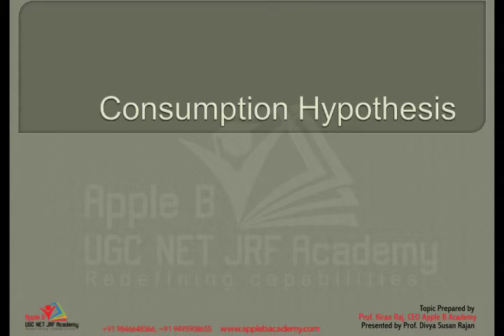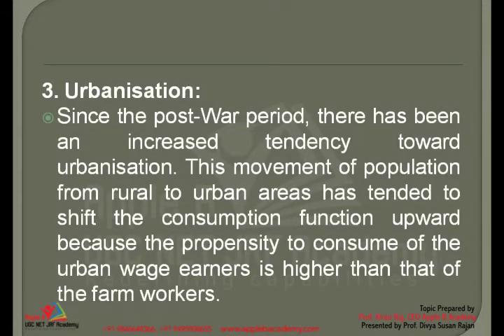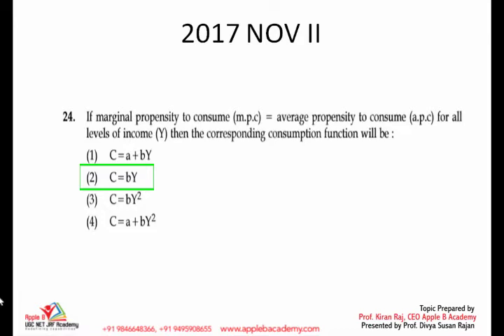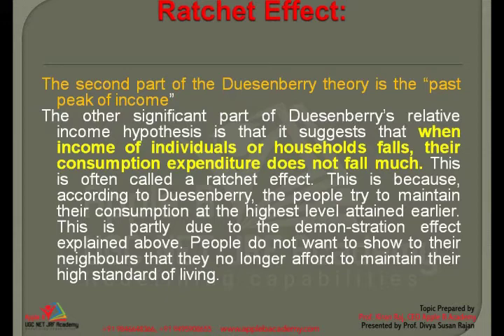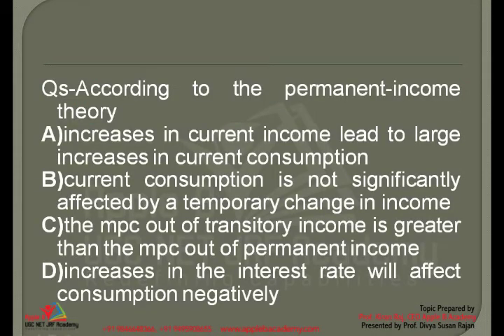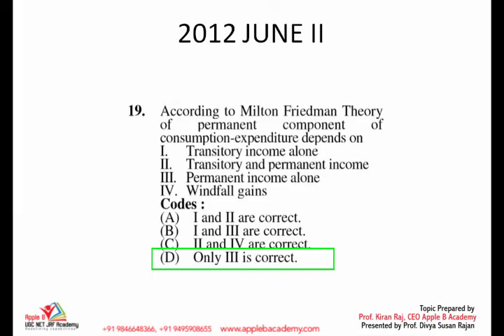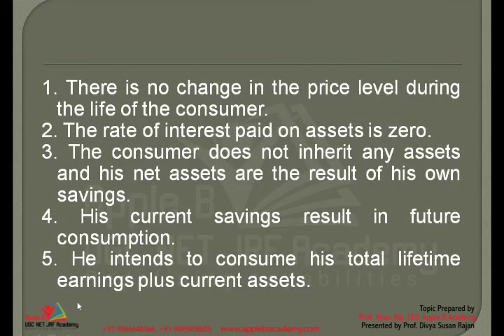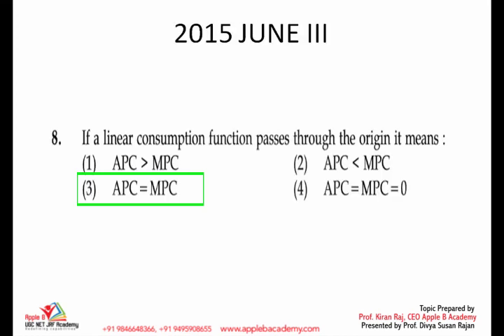NTA UGC NET ECONOMICS - Consumption Hypothesis Previous Year Questions Solved 2012 - 18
BRANCH : Macro Economics
CHAPTER : Consumption Hypothesis

ECONOMICS ONLINE COACHING - As per Revised Syllabus
🌟 Comprehensive Notes For All Areas
🌟 Model Test Papers In NTA Software
🌟 Course Assisted By Experienced Faculty
🌟 Affordable Package
🌟 Choose Your Timings
🌟 Chat Option To Clarify Doubts With Experts

To join NTA UGC NET Economics Online Coaching ( Paper 1 Combo offer is also available )

Number 1 Academy in terms of number of students Qualified.
🌟 Last 3 years overall Results - 163 Assistant Professorship and 27 JRF.

🍎 Multiple time qualified experienced faculty with remarkable track record.

Apple B provides quality education with competitive atmosphere for the candidate’s to achieve their goals. We are the leading coaching centre for UGC NET in Kerala.

NTA UGC NET JRF ECONOMICS | COMMERCE | MANAGEMENT | PAPER 1 | HRM
Our attractions :
🌟 We offer the best academic standard.
🌟 Classes as per revised NTA syllabus
🌟 Classes assisted by highly qualified faculty
     ECONOMICS - Prof. KIRAN RAJ
     COMMERCE | MANAGEMENT - Prof. DENNIS JOSE
🌟 Professional PAPER 1 Classes
🌟 Online & Offline Model Test Papers
🌟 Comprehensive Study Materials
🌟 Multimedia / Modern Classroom
🌟 Hostel Facility for boys & girls
🌟 Comfortable schedule for PG students & working class